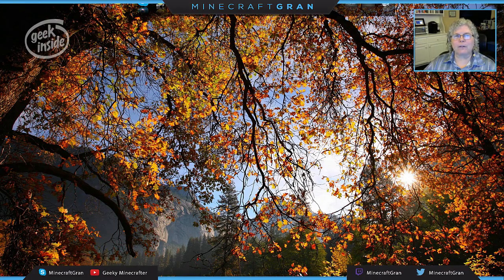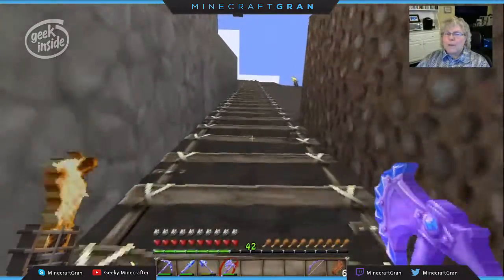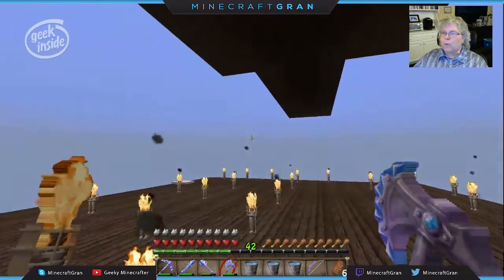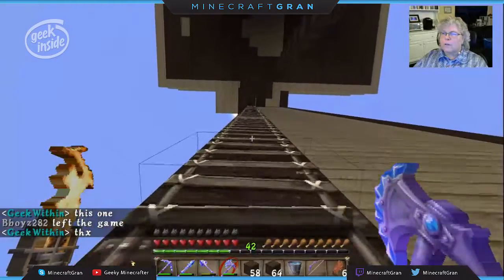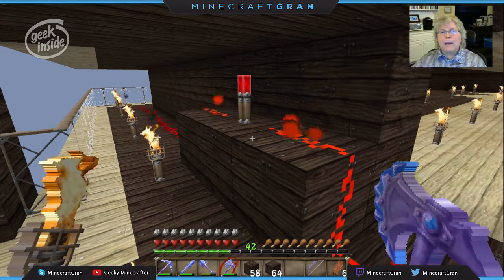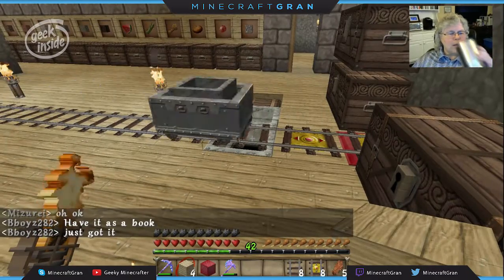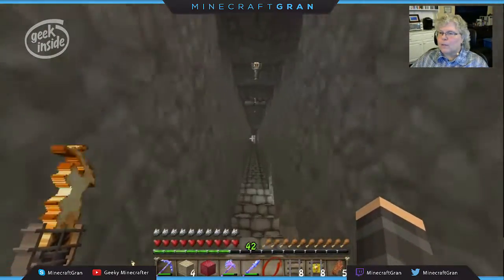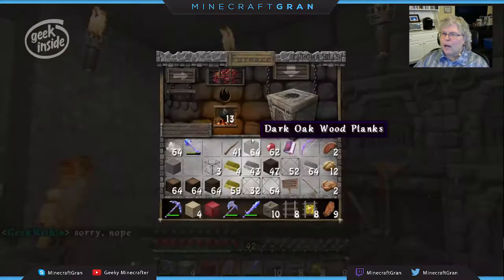047 Mob Farm Series (5) : Let's Play Minecraft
We continue building the mob farm on the Cherry Vanilla SMP Server.

Episode Recap:
During a live stream session on Twitch I recorded more than 2 hours of footage. I cut it down to two 30 minute videos. This is the first of the two. Episode 048 is the second of the stream. We are really close to completion on the mob farm.